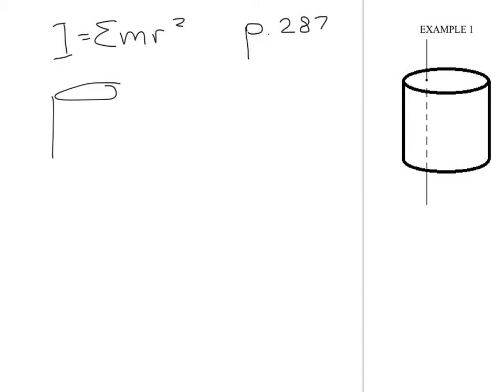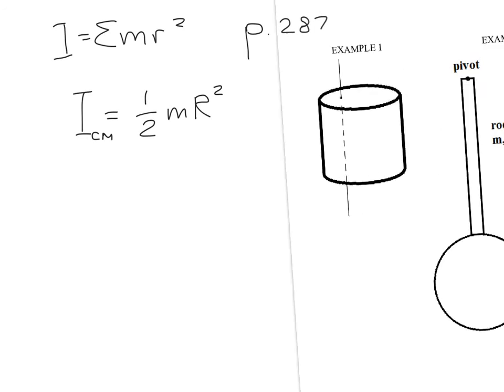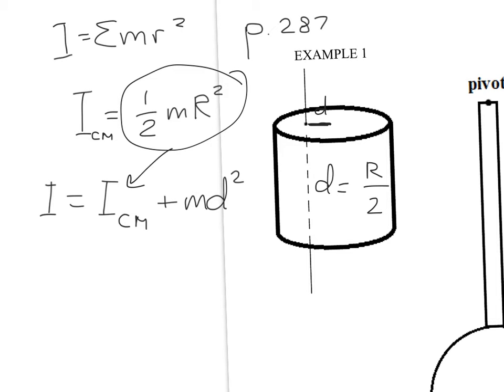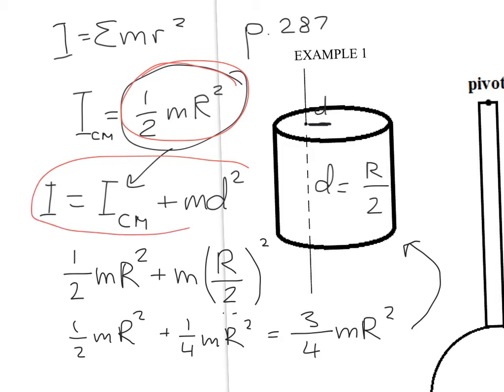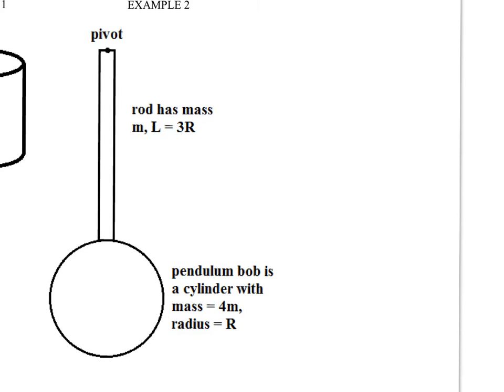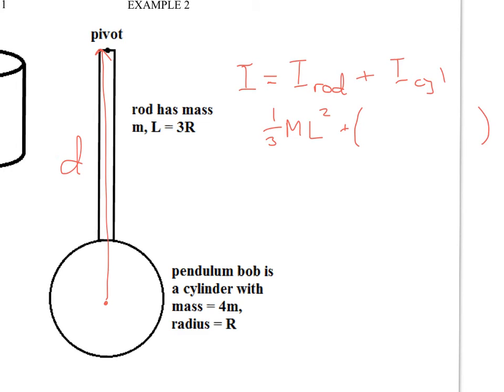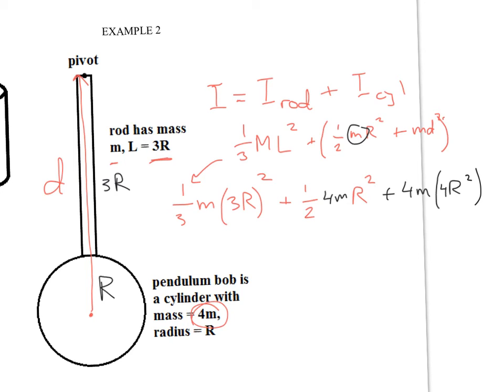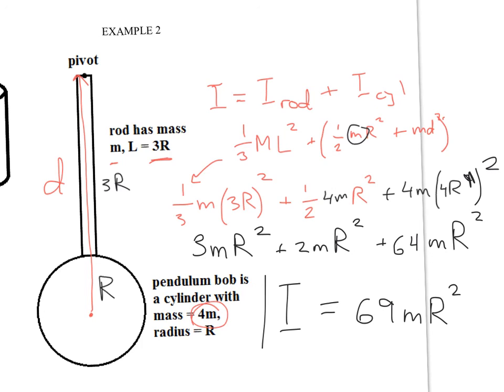Unit 6 - Finding Moments of Inertia